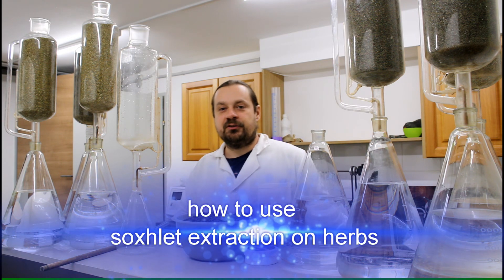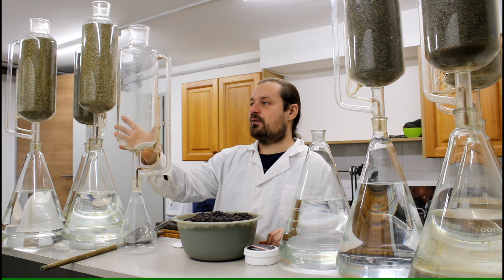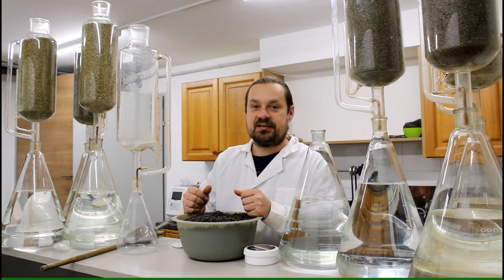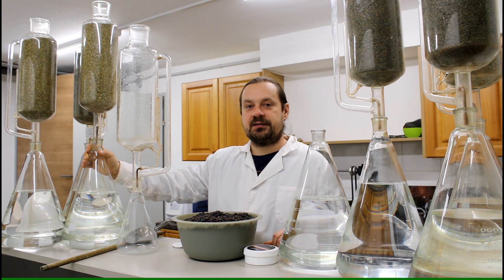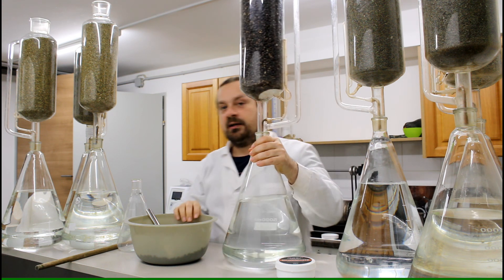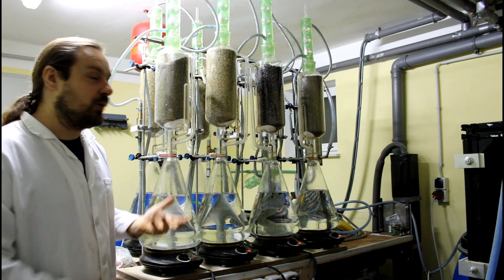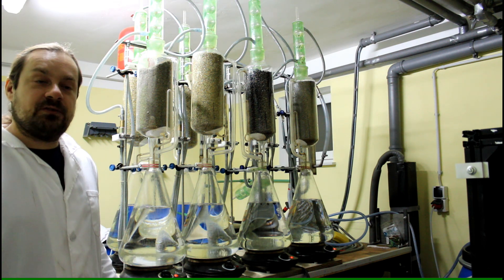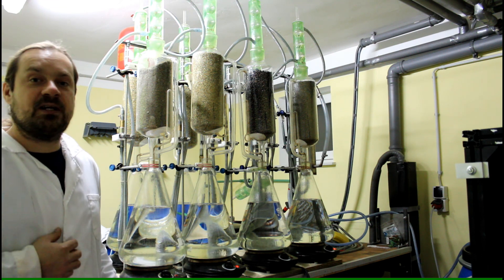how to use soxhlet extraction on herbs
I do perform a soxhlet extraction on some herbs and talk about the advantages and disadvantages of soxhlet extraction vs maceration...